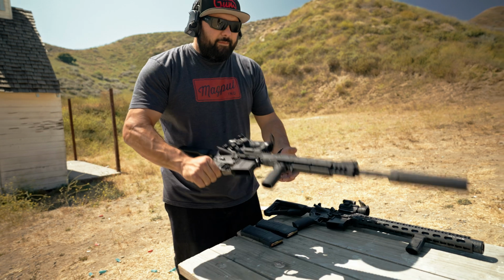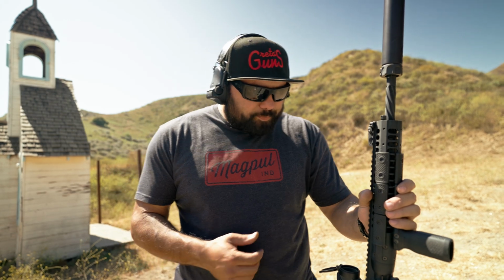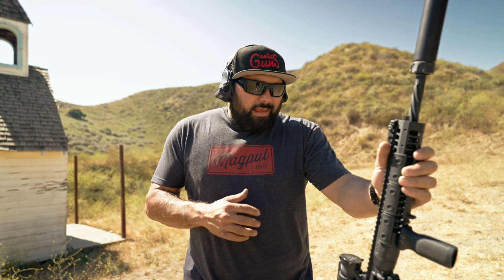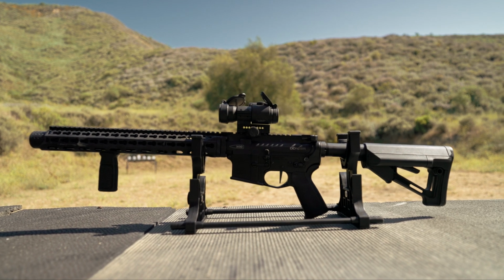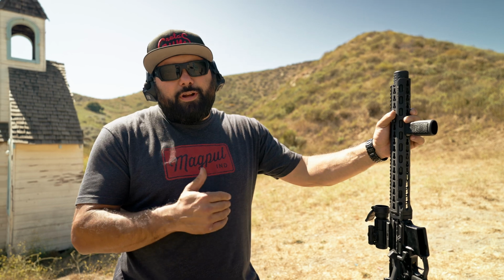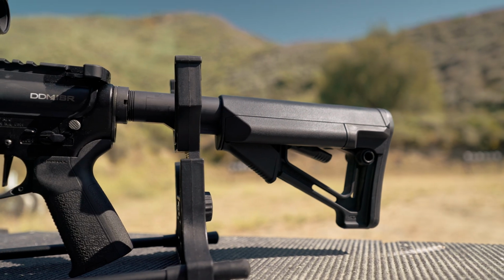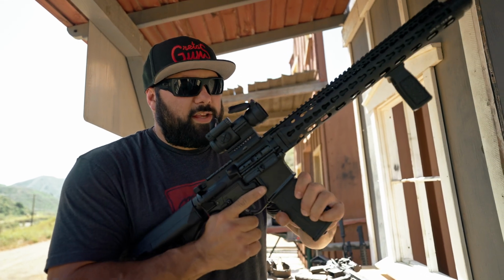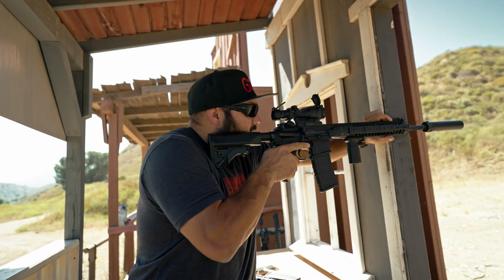300 Blackout vs 556!!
This week we go over 300 Black out vs 556!

Scott Dryun
LACCW.net